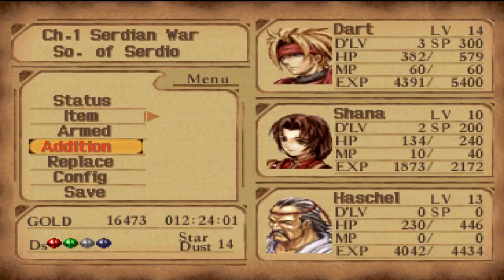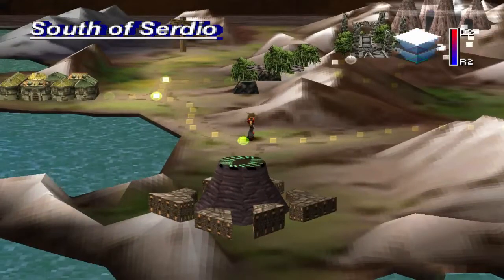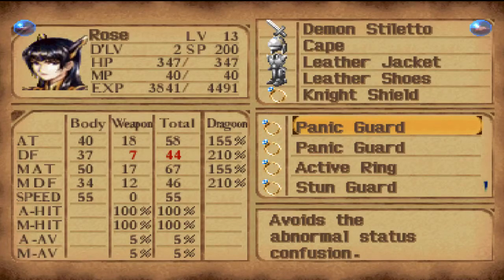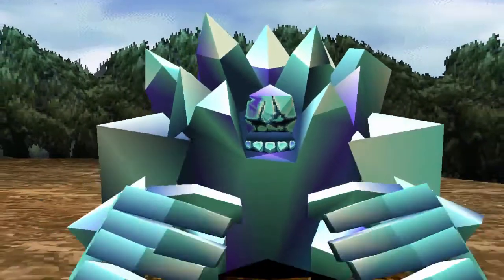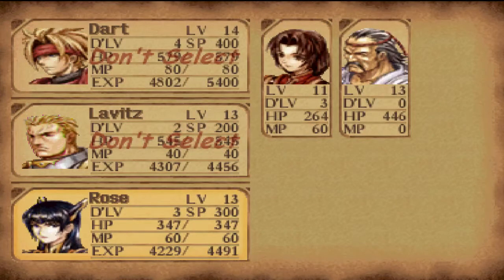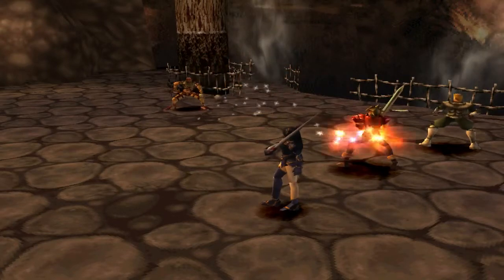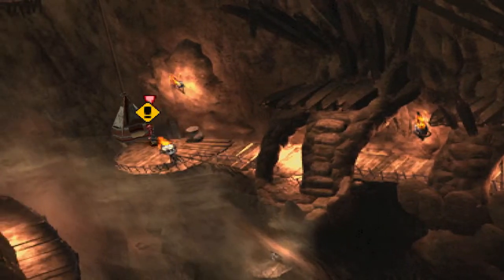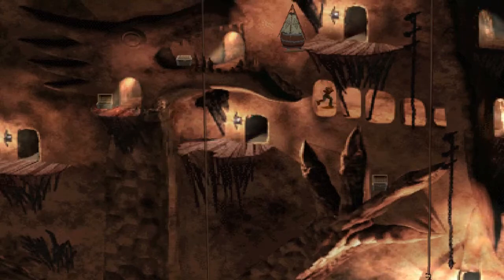Let's Play Legend of Dragoon Part 19 - 00Part Farming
This was my first big farming session of the LP. I went from around 4k gold to 22k gold by farming the special monster, 00Parts. If you don't want to do it this early, it is MUCH MUCH MUCH easier to do later. I chose to do it now because I wanted to level dragoon levels and finish off a little addition grinding.